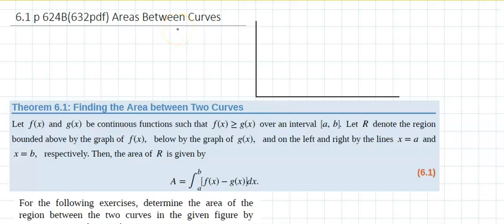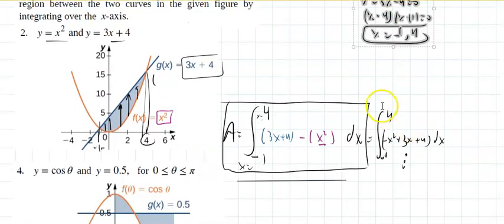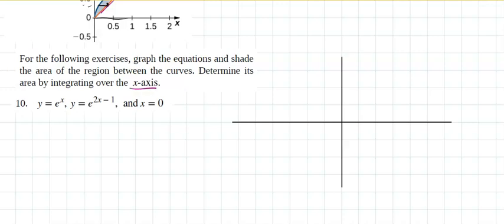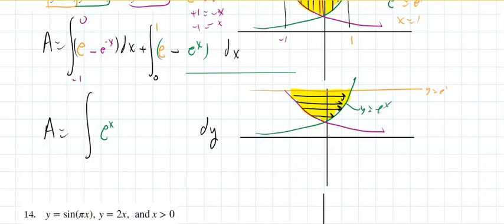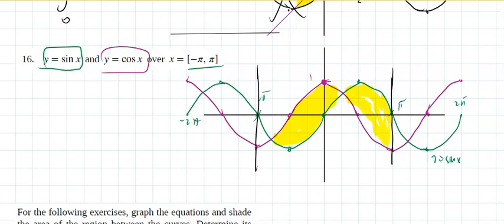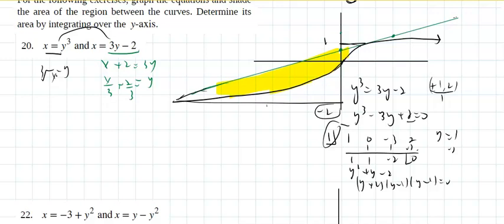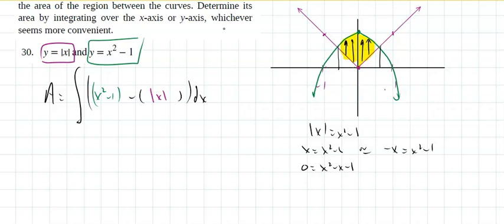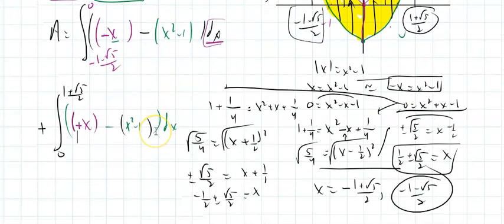6.1 Areas Between Curves